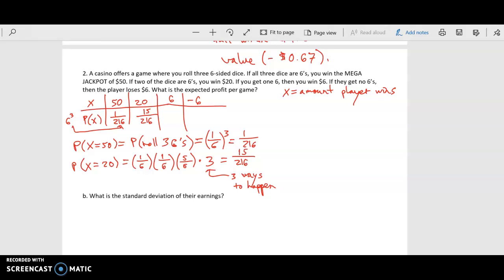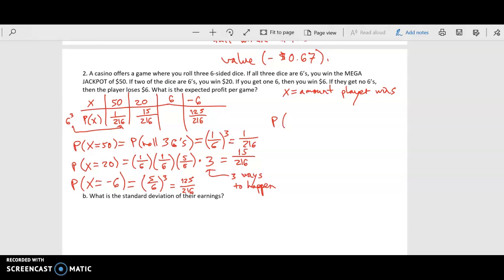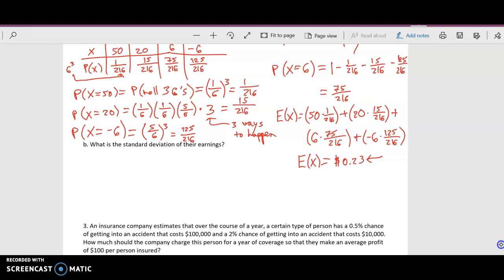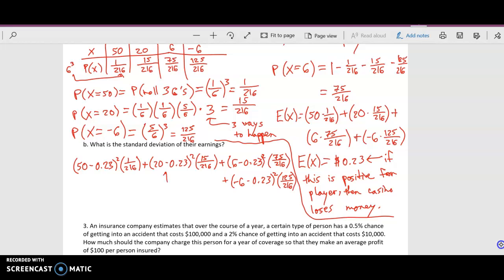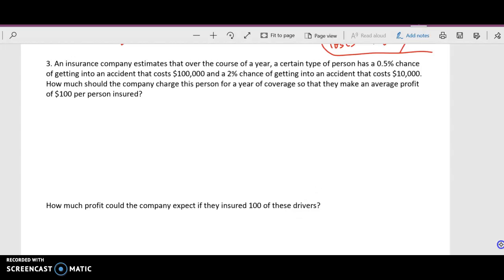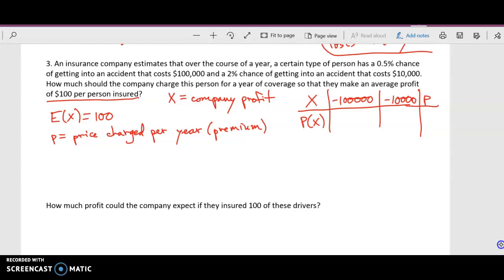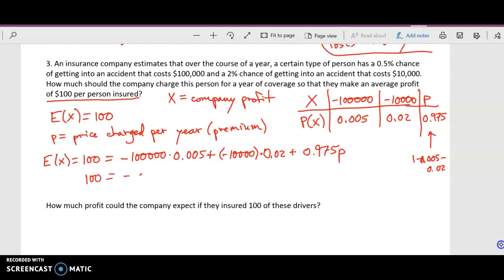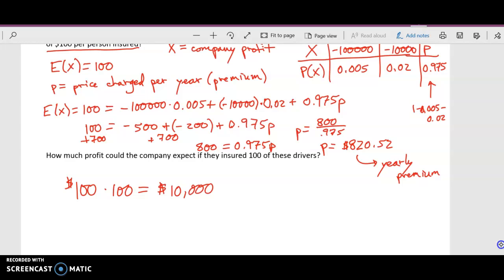Discrete Random Variables (2 of 2)